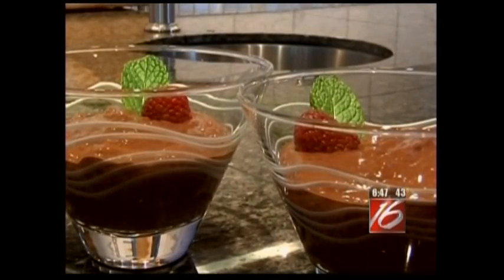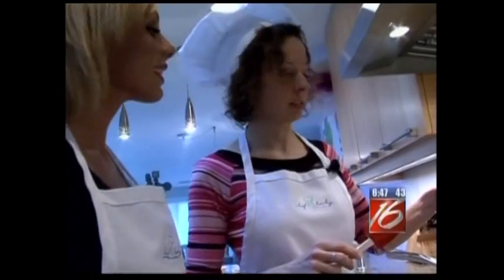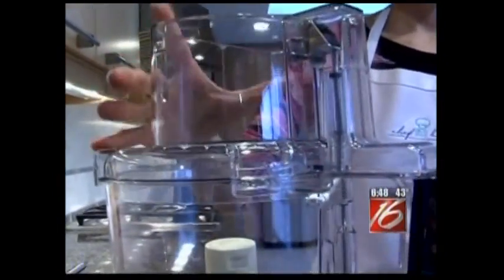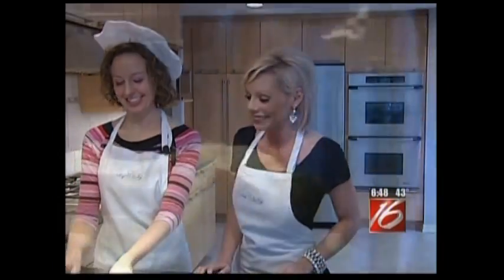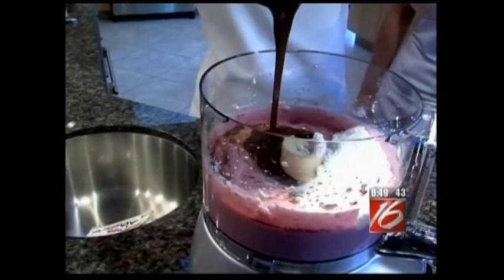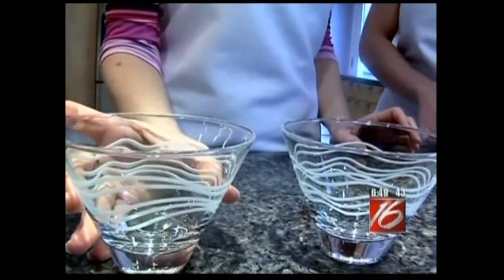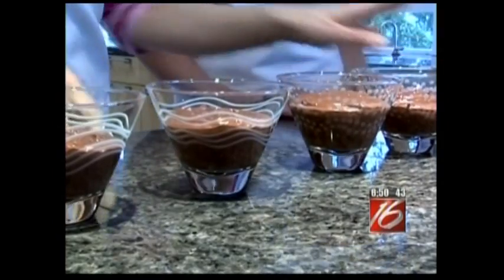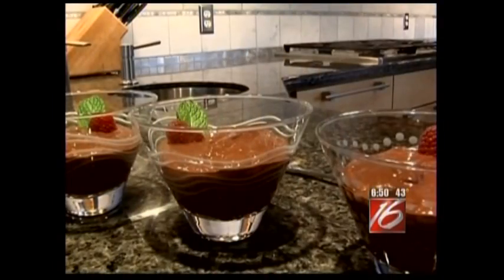Chef Becky's Chocolate Raspberry Mousse Cups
So sweet, so easy, and SO delicious!!!  Watch me make this rich tasting chocolaty treat, perfect for Valentine's Day, dinner parties, or just for fun!